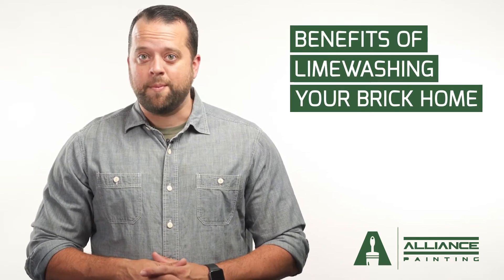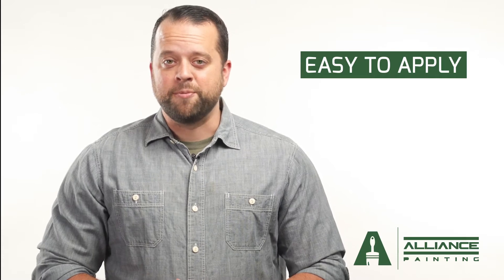Benefits of Limewashing Your Brick Home | Alliance Painting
Limewashing offers a number of benefits to owners of brick homes. Today, our Alliance Painting team shares some of these benefits in more detail. today!

The Classico Limewash from Romabio® that we use at Alliance Painting is made of all-natural minerals that create a protective and strengthened layer that allows the brick to breathe naturally. The application process is simple, and the end result is provides a low-maintenance home exterior solution for your brick home. Contact our team of painting contractors today to get started!